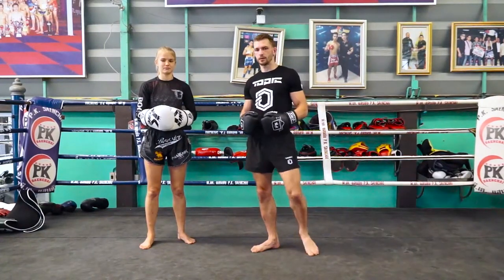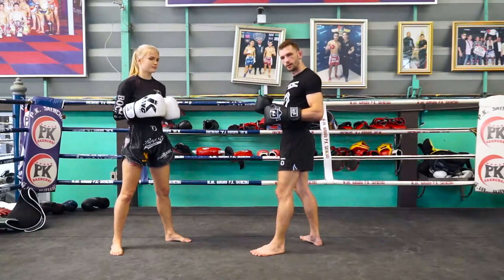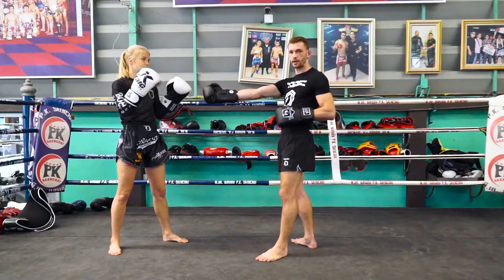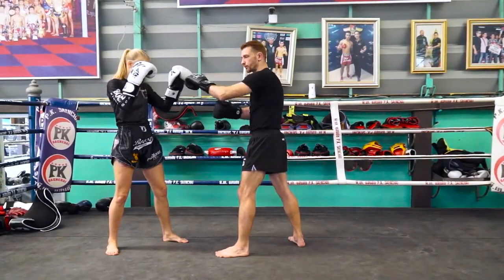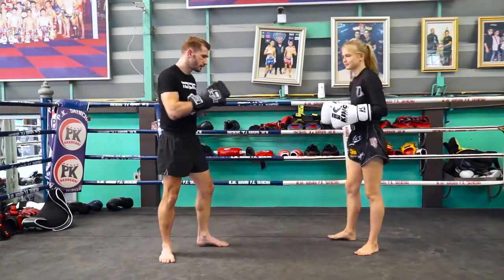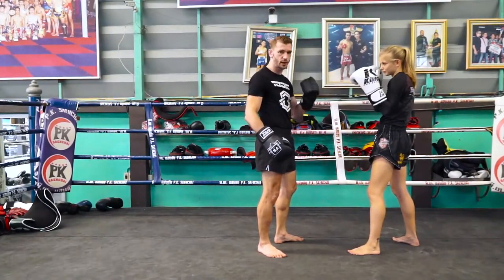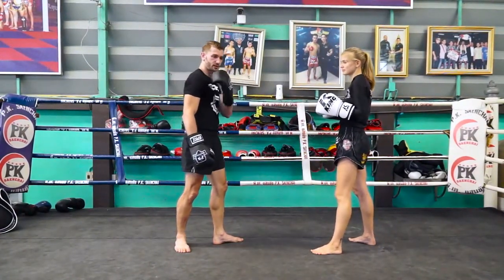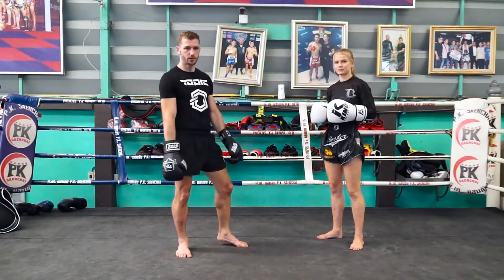Fake Lead Hook, Straight Rear Punch, Rear Low Kick by Ognjen Topic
FAKE LEAD HOOK, STRAIGHT NEAR PUNCH, REAR LOW KICK

Ognjen Topić is a Bosnian champion kickboxer.  He is a former Lion Fight Champion.  This is an excerpt from PERFECTING KICKS available from DynamicStriking.com.